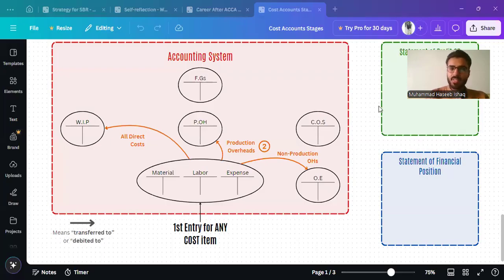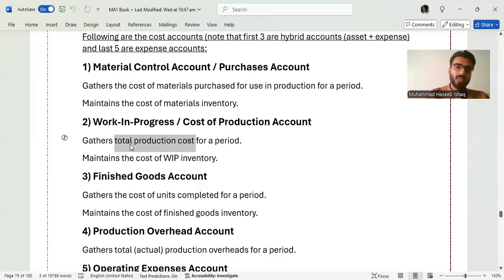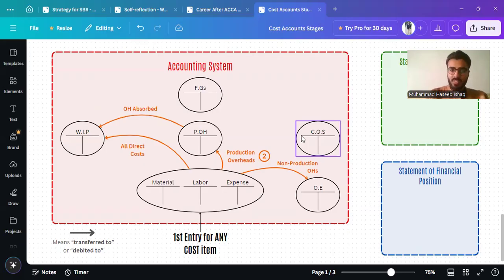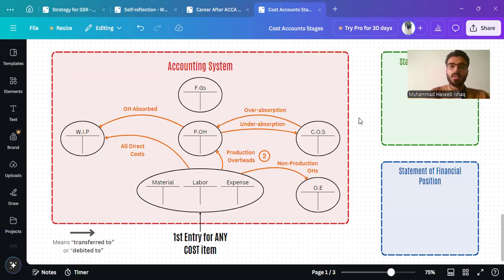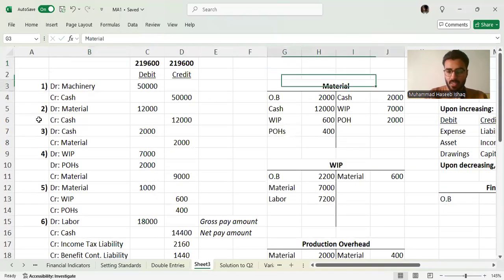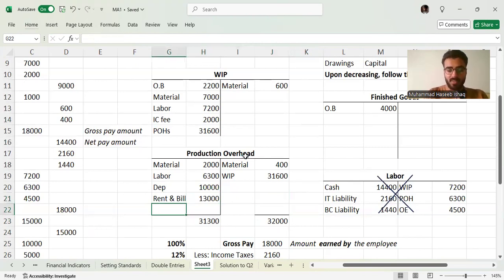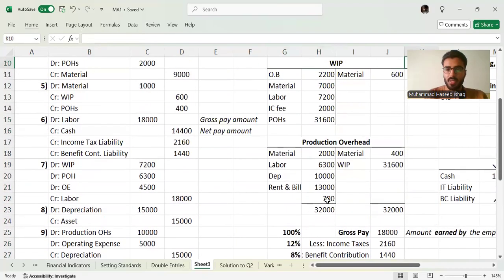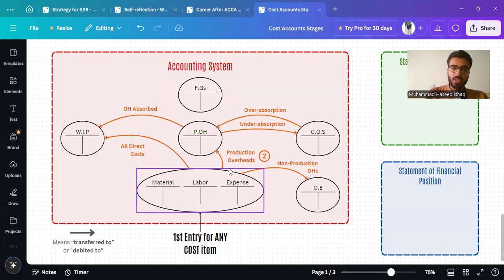MA1 / MA2 / F2 / FMA / CMA | Double Entry for Costs | Cost Accounts | Part 4: Overheads